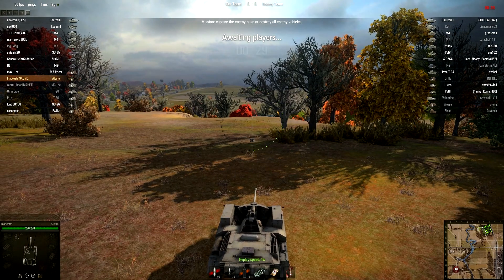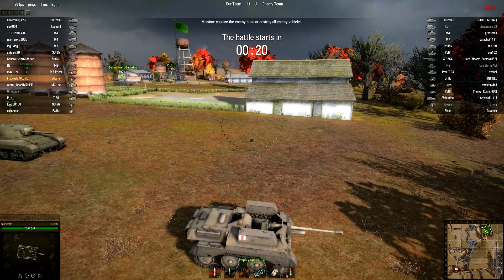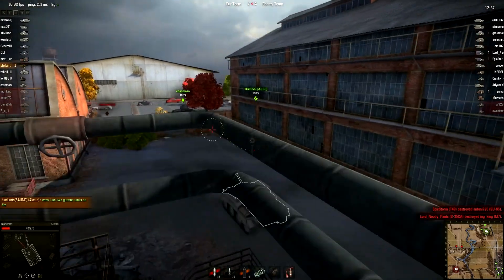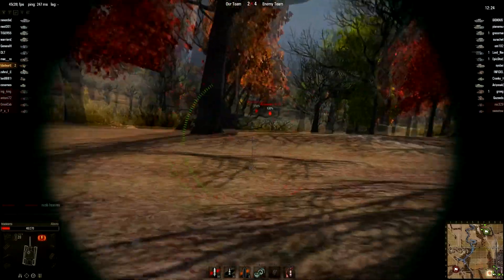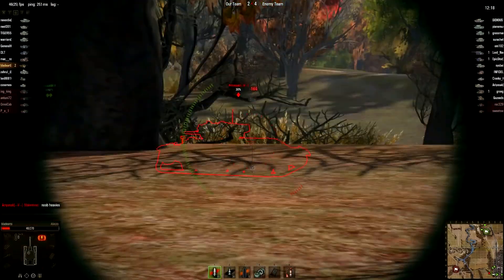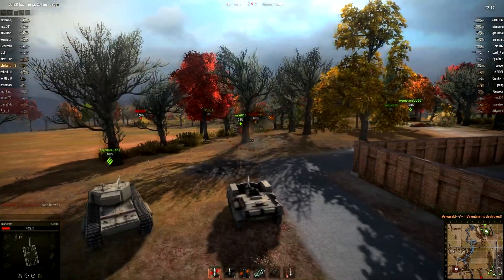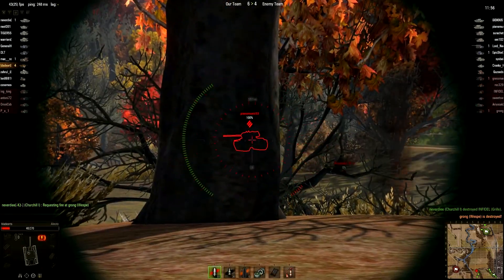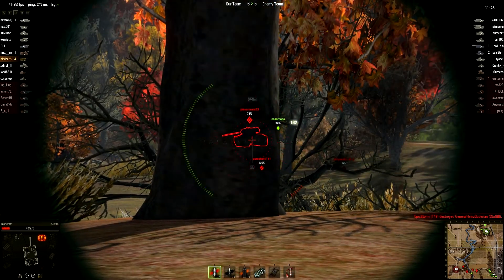Alecto barbecues German Tanks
Cooking up some German tanks and getting Ace Mastery. A very good day. Running the 6-pdr MK. IV gun.

Alecto Tier 4 British Tank Destroyer. Patch 8.4 live server.